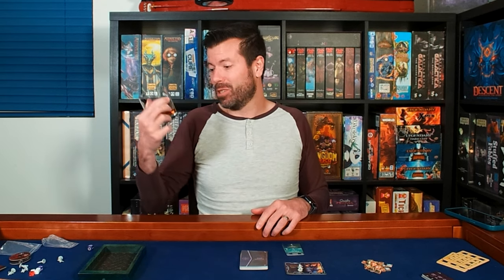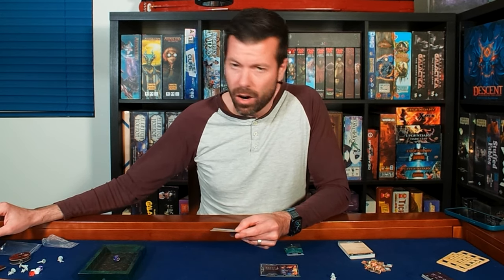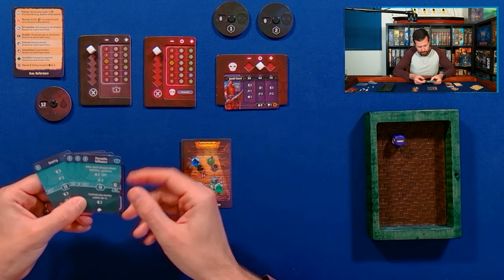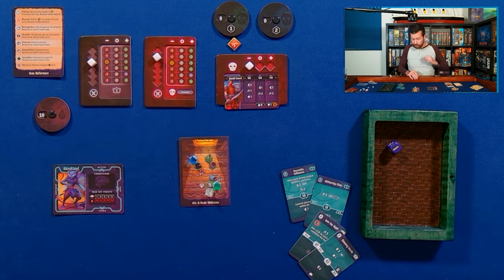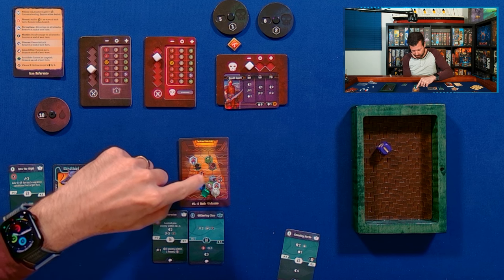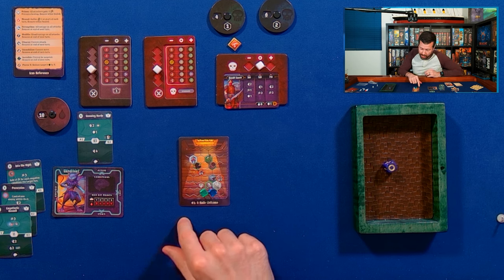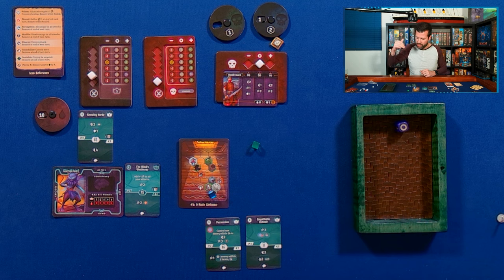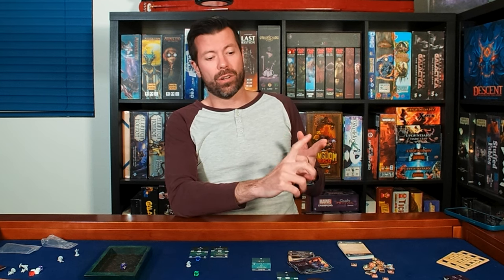Gloomhaven: Buttons & Bugs Playthrough - A Rude Welcome | Optimal Play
Half as much Gloomhaven in 1% as much box. I'll take it!

Be social!